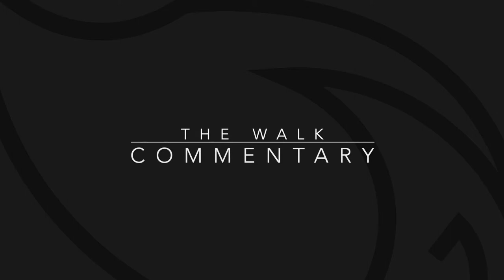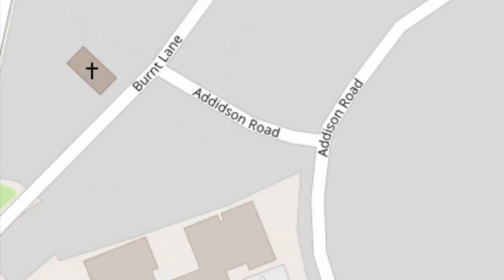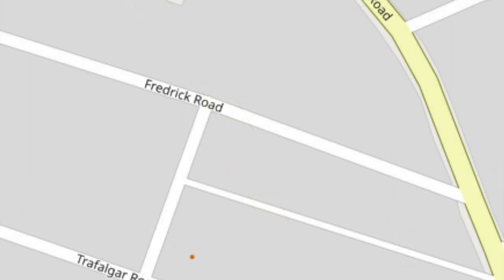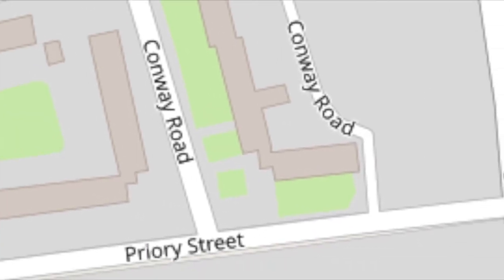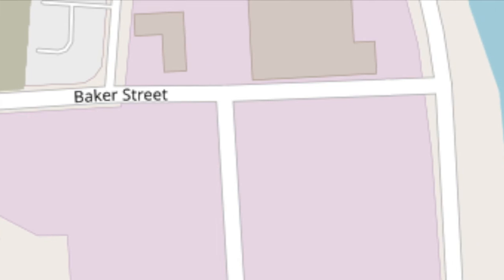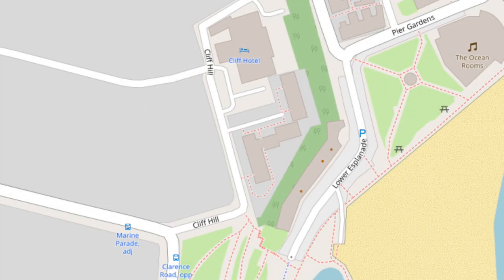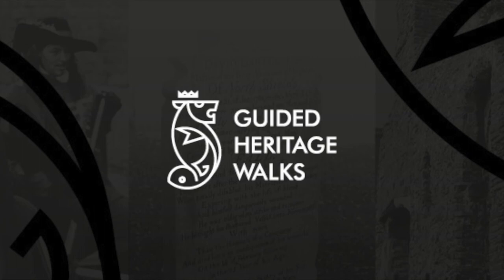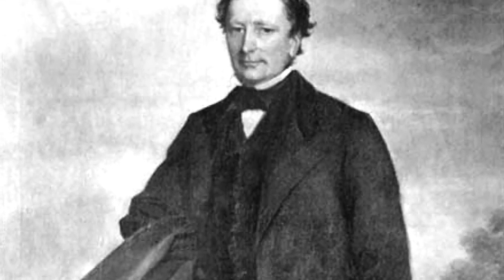Gorleston Road Names by Great Yarmouth Heritage Guides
Our walk on the road names of Great Yarmouth was so popular that we decided to produce a similar walk for Gorleston. In contrast to Great Yarmouth we found an abundance of names honouring local people and places.

Don't miss the Guided Heritage Walks in person when they return in 2021.